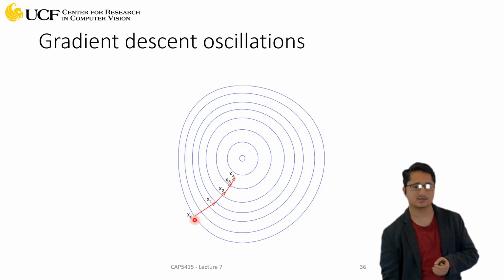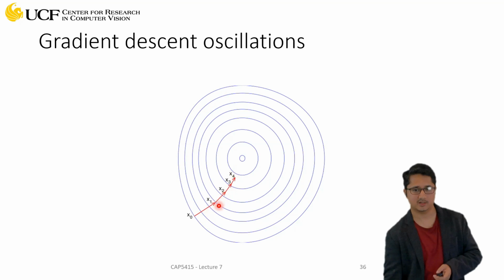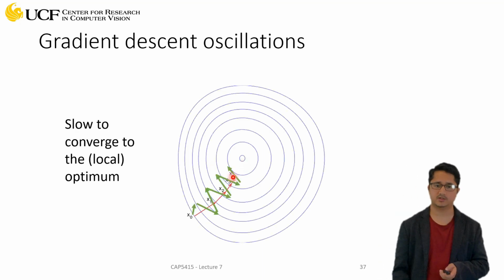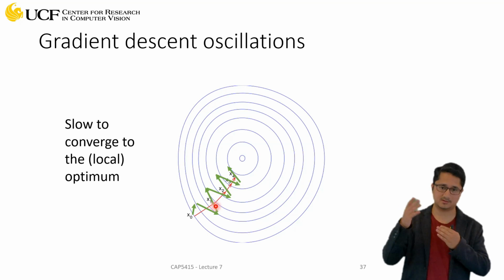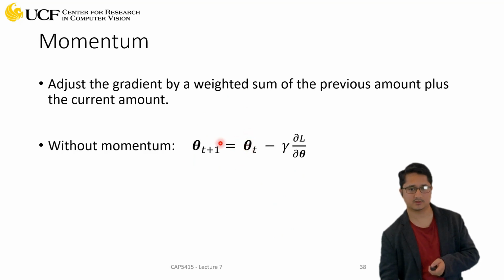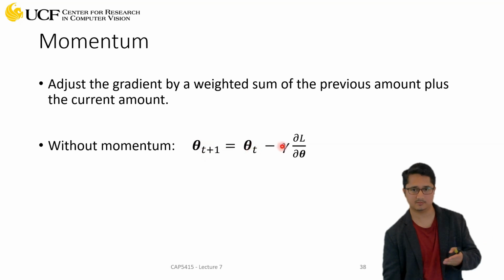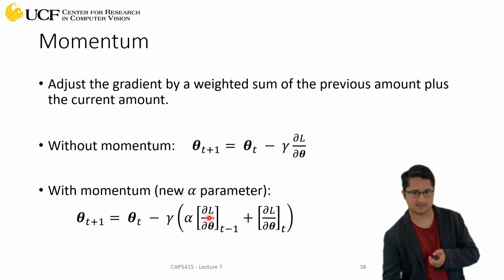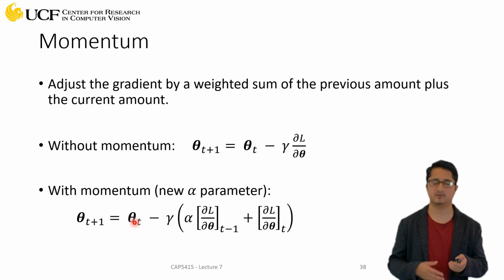Lecture 7.9 - Training Neural Networks [Gradient Descent Oscillations]